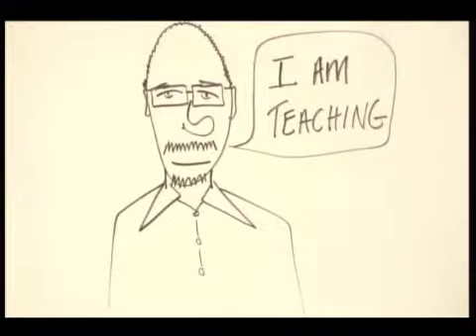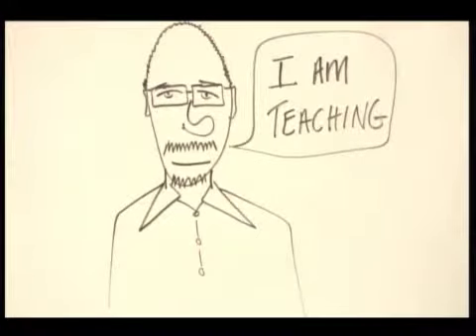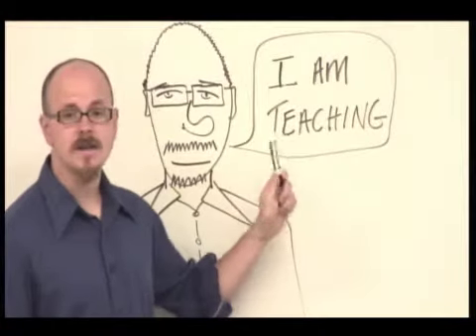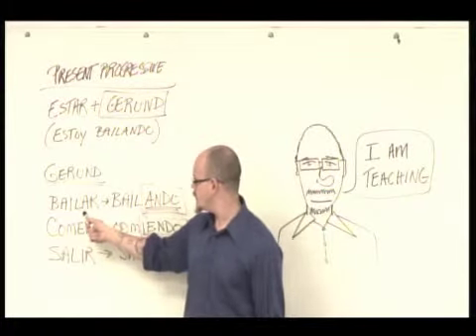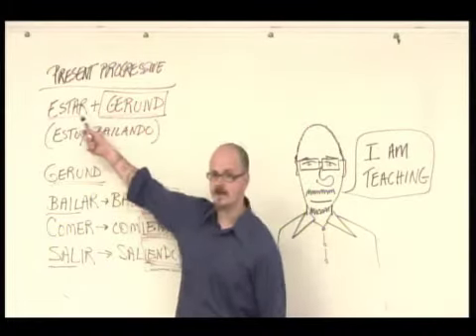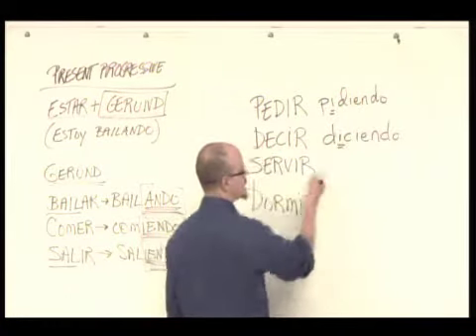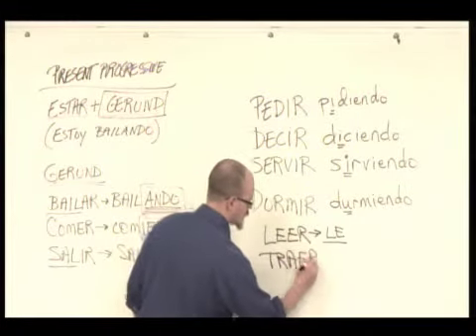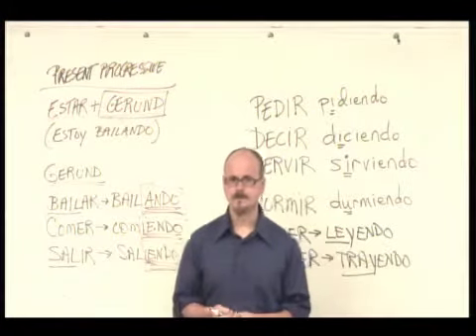28 present progressive 0